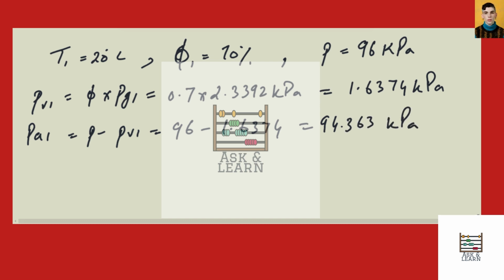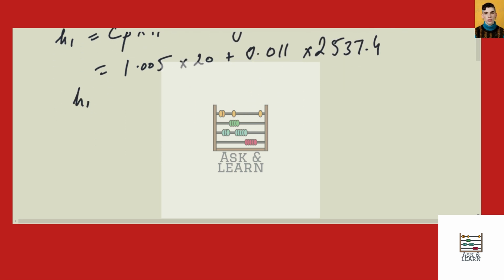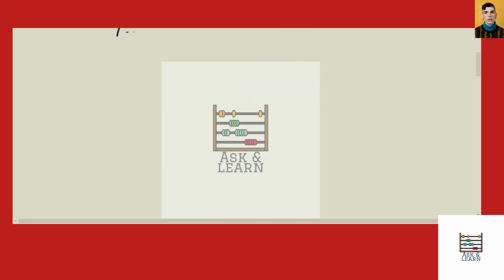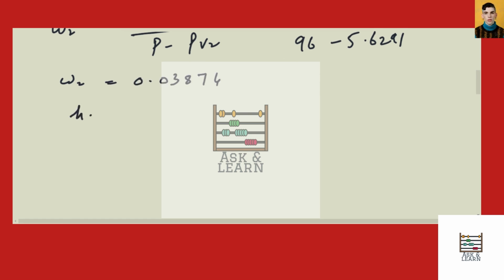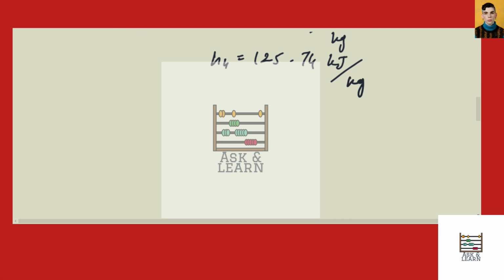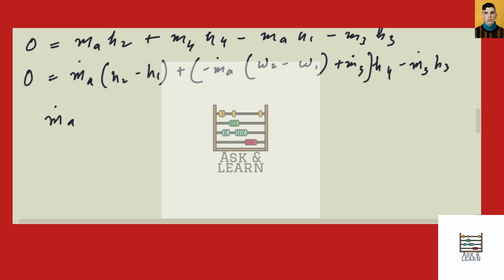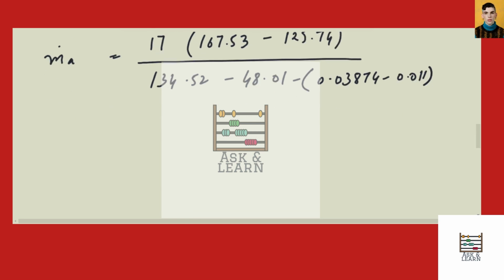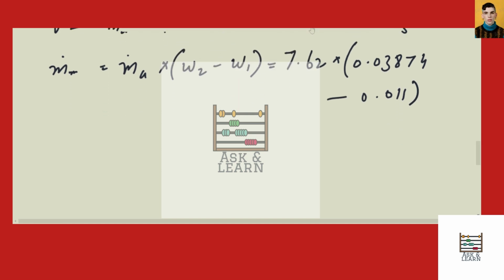A natural-draft cooling tower is to remove of waste heat from the cooling water that enters the towe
A natural-draft cooling tower is to remove of waste heat from the cooling water that enters the tower at and leaves at . Atmospheric air enters the tower at 1 atm with dry- and wet-bulb temperatures of 23 and respectively, and leaves saturated at Determine the mass flow rate of the cooling water (b) the volume flow rate of air into the cooling tower, and the mass flow rate of the required makeup water.